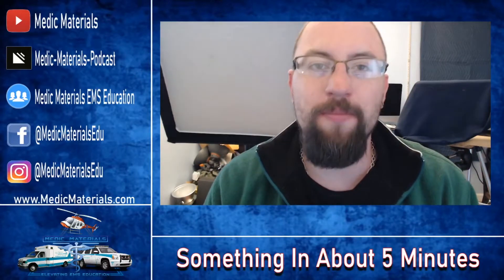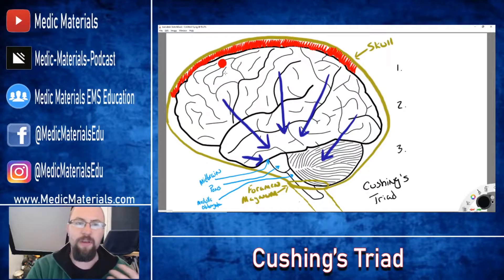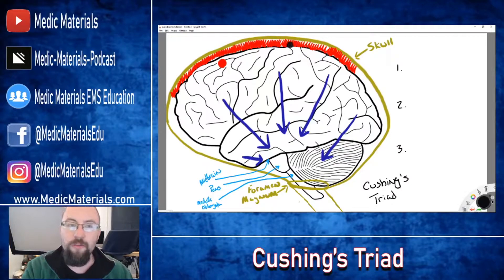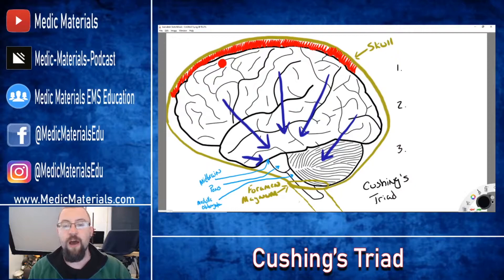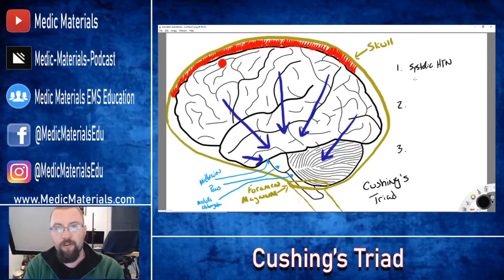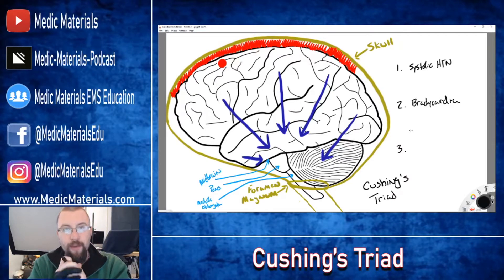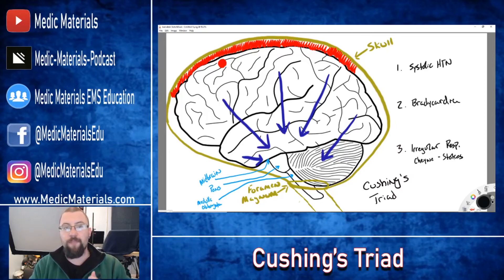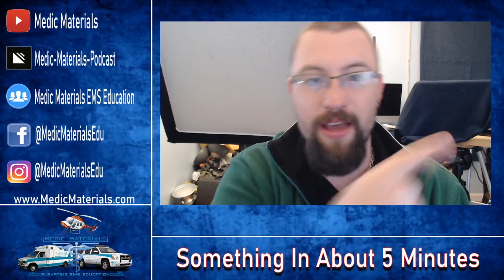Cushing's Triad Pathophysiology | Something In About 5 Minutes | Medic Materials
In this video we explain in depth Cushing's Triad Pathophysiology. What is Cushing's Triad? Why is it important to know as an EMS provider? What are the signs and symptoms of Cushing's Triad otherwise known as Cushing's Reflex? All are explained in this video.

My personal choices for on shift (EMT/Paramedic) equipment:
3M Littmann Master Classic II Stethoscope